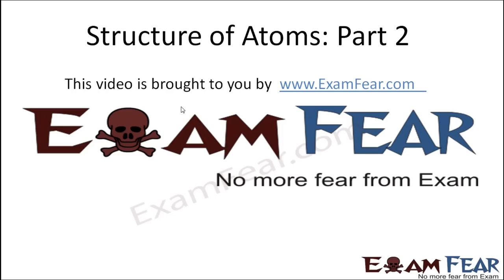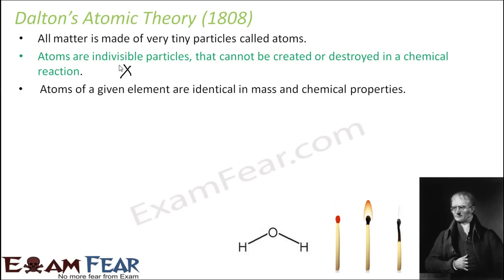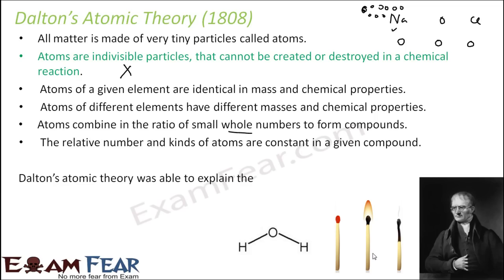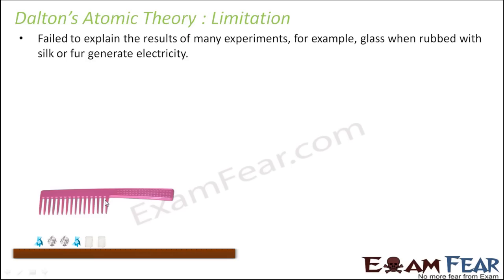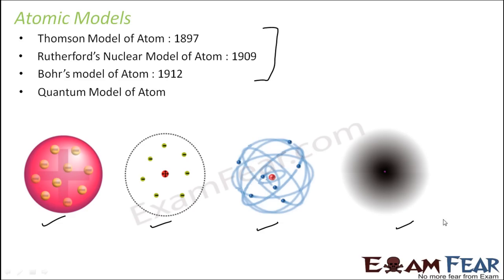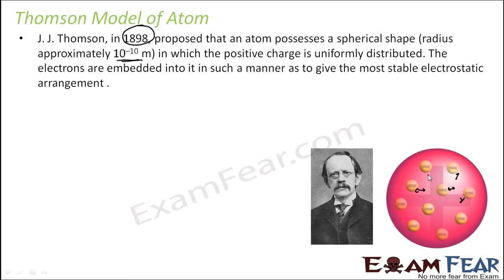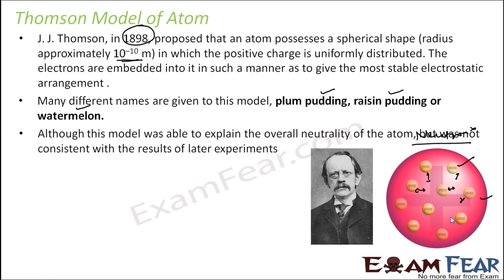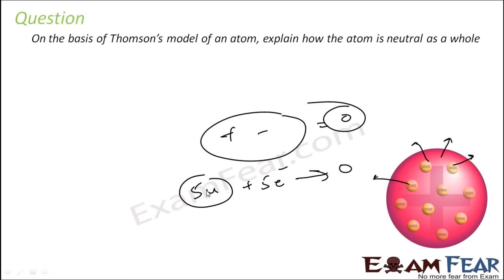Chemistry Structure of Atom part 2 (Dalton Atomic Theory & Thompson Model) CBSE class 9 IX